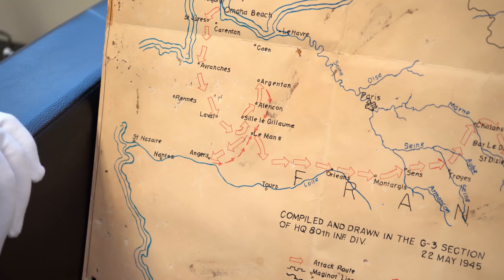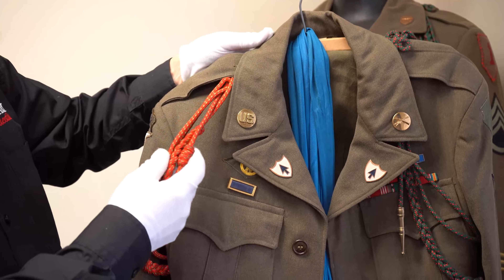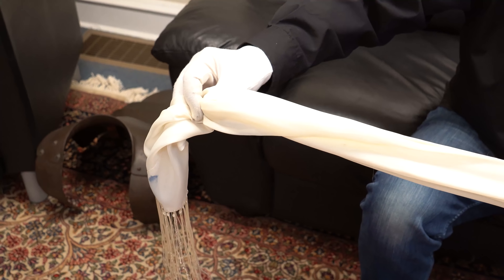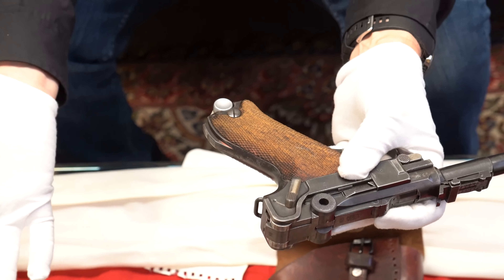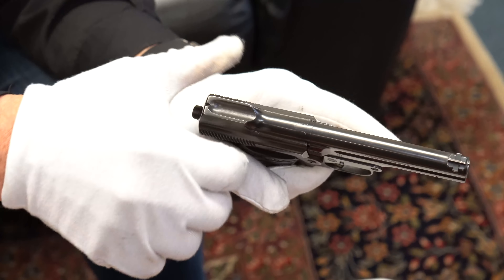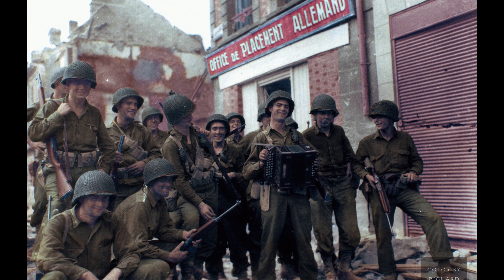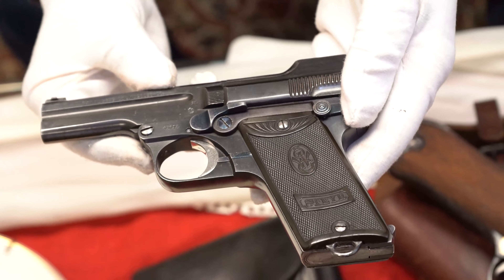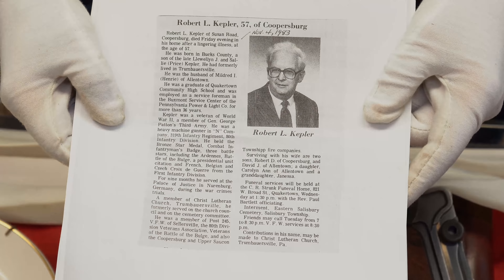Cool Assembly of Items Captured By WW2 Veteran!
In this video, we show you an assembly of German items brought back by WW2 Veteran Robert Kepler. Some of the items include a Nazi banner flag, an artillery Luger, a Hitler Youth Dagger, and a Steyr pistol.